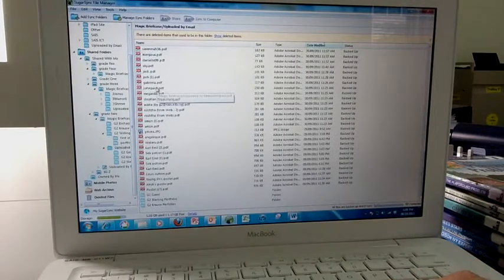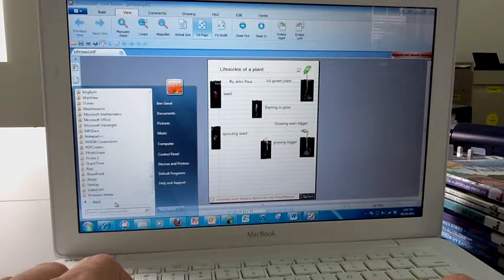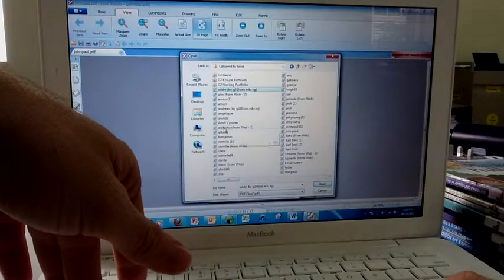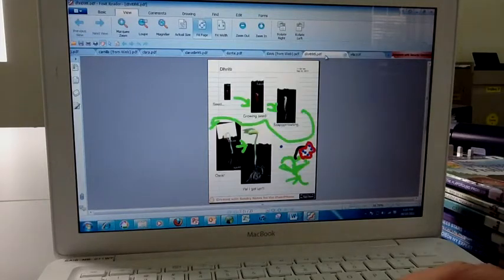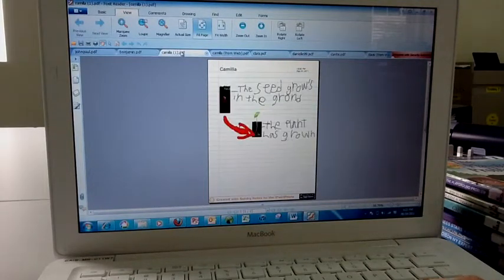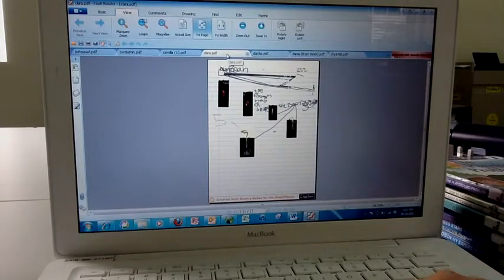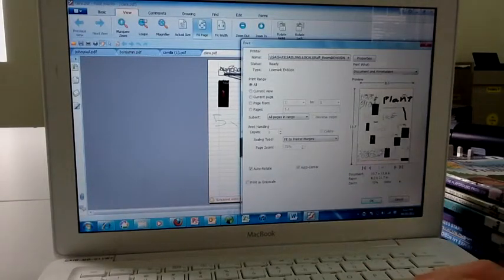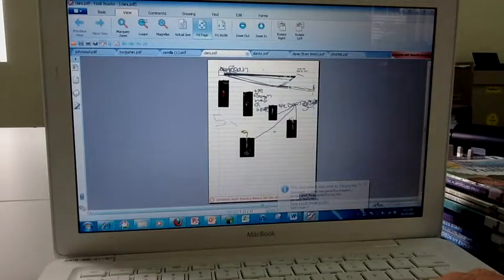Printing PDFs Efficiently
Students have sent their work to Sugarsync. Now what?  This video shows one way of getting their work on the walls.